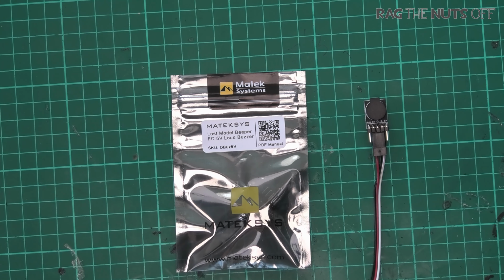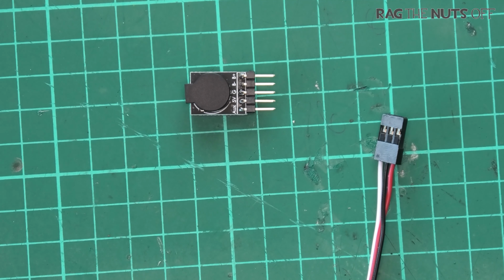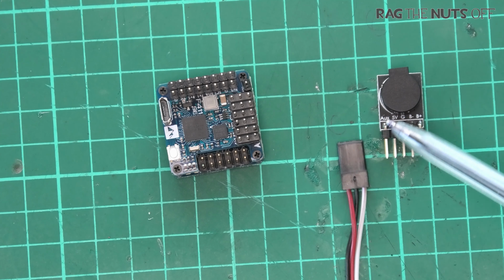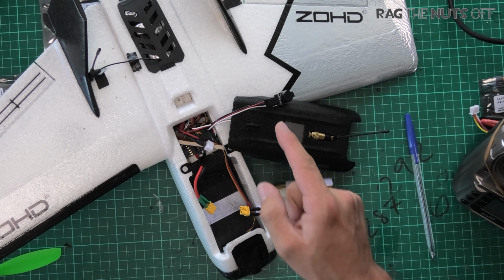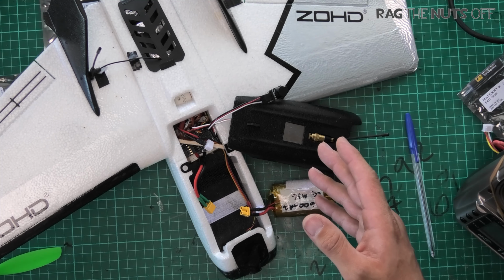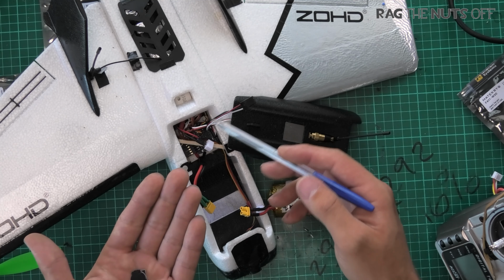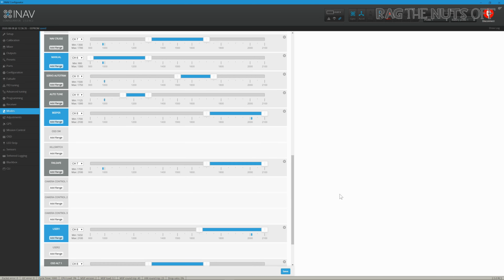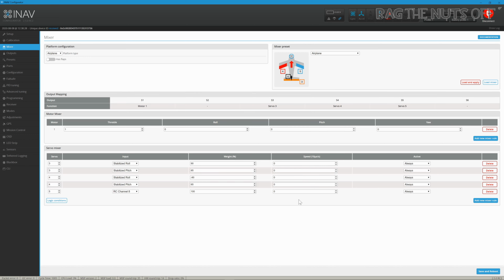OBNOXIOUSLY LOUD - Meet the Matek Lost Model Alarm / Buzzer for iNav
An introduction to the OBNOXIOUSLY loud Matek Buzzer / lost model alarm I bought This works with or WITHOUT flight controller. Just connect it to a spare PWM channel on your receiver and set that channel to a switch. That easy!

Matek Lost Model Beeper Flight Controller 5V Loud Buzzer Built-in MCU for FPV Multicopters

It can be used on traditional PWM receivers or FPV racing flight controller.   The tiny buzzer is driven by on board MCU. It can output louder sound than 5V active buzzers.

Specification:
Brand name: Matek
Item name: 5V Loud Buzzer
Built-in MCU
Working voltage range: 4.5-5.2V DC
Power: 1W Max.
Sound Output: 90dB Max.
Size : 18x13x8mm
Weight: 2g

Package Included:
1 X Buzzer